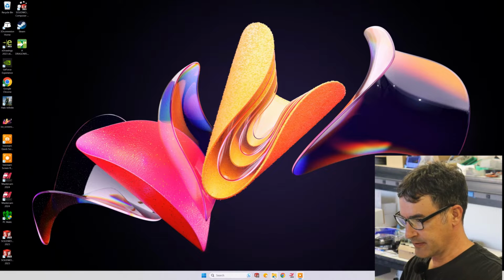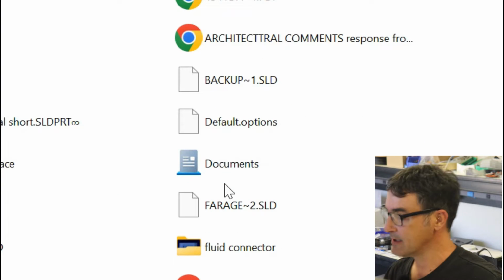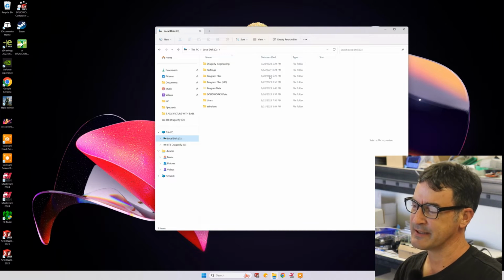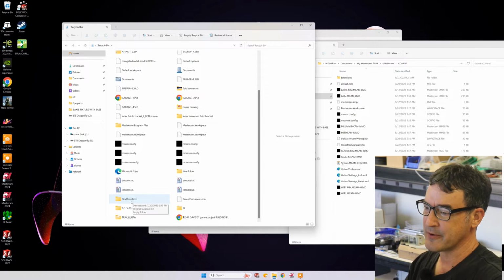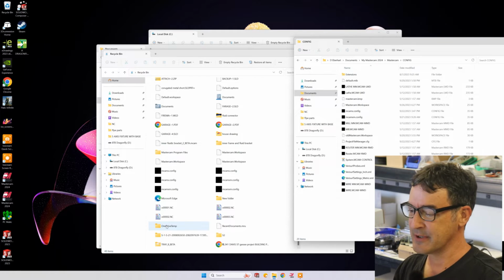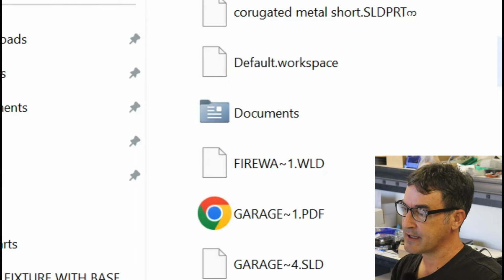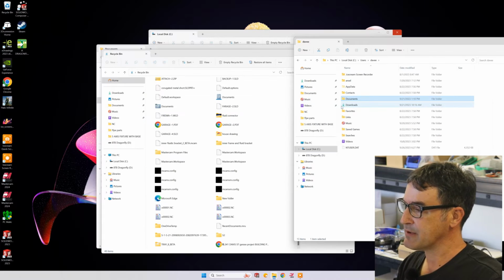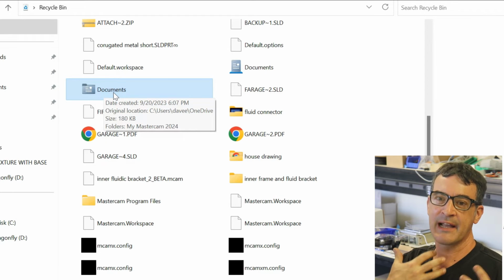Windows 11 OneDrive killed my computer, and how I fixed it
I show how Windows 11 Onedrive corrupted my data and killed off applications on my computer; and how I fixed it, to be like the good old days.

Video clip credits:
Office Space!
2001 space odyssey
Chapells Show, Comedy Central with the great Charlie Murphy
Bob Rose, Joy of Painting, PBS.